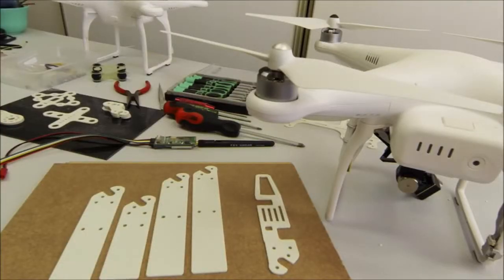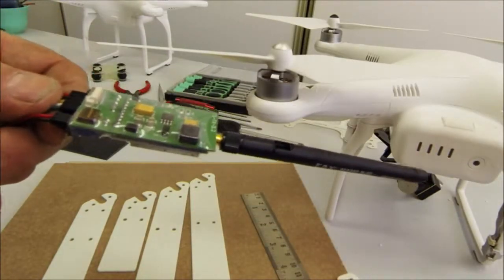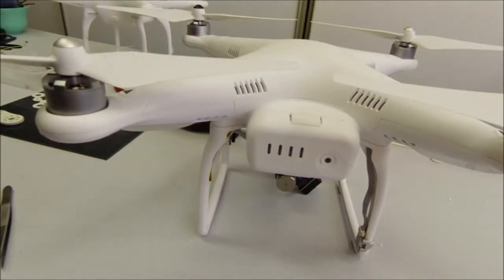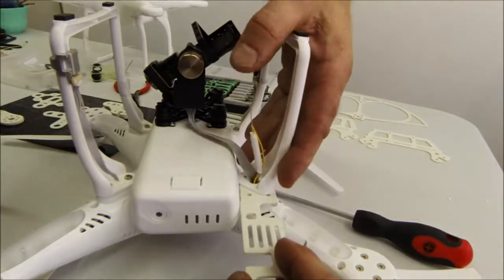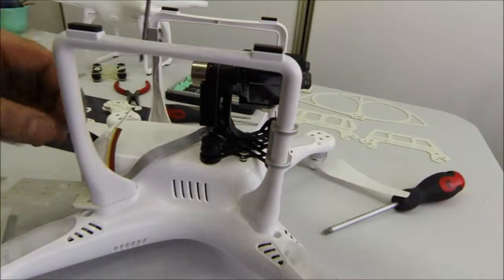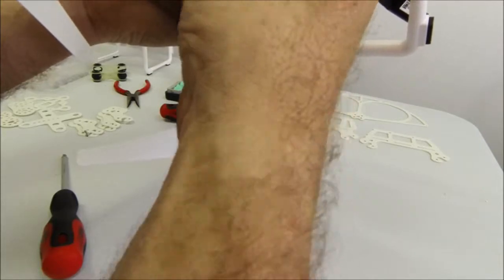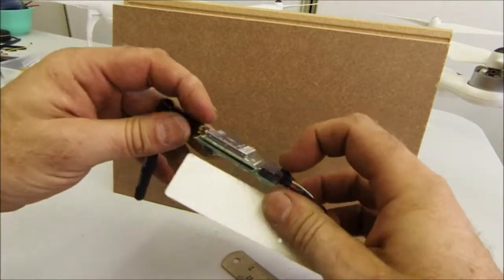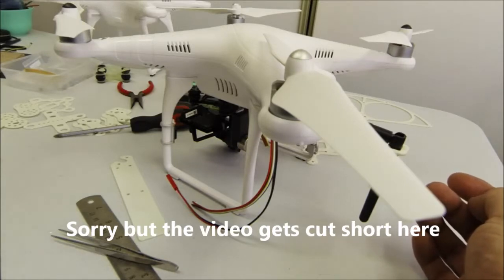0004 DJI phantom upgrade - fpv tx mount - Unmanned Aerial Vehicle - Drone - UAV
DJI Phantom upgrade - FPV Tx mount. Made from 1.6mm white FR4(G10).  Allows you to mount FPV TX onto your DJI Phantom

An unmanned aerial vehicle, commonly known as a drone and referred to as a Remotely Piloted Aircraft by the International Civil Aviation Organisation, is an aircraft without a human pilot aboard. Drone

DJI Phantom upgrade parts.